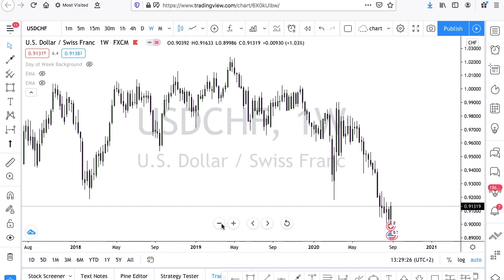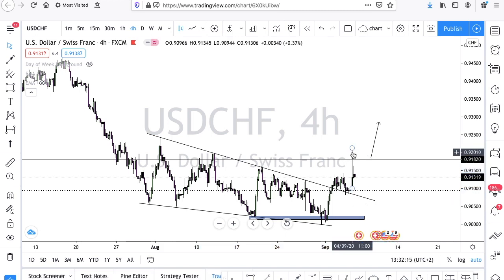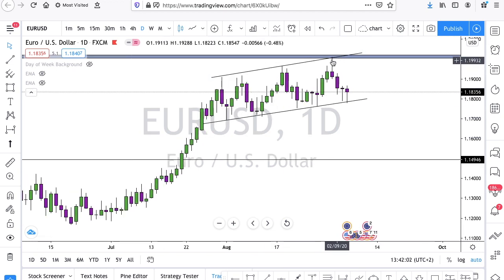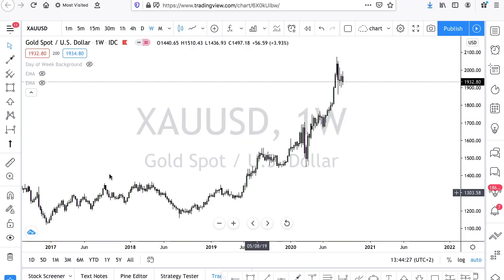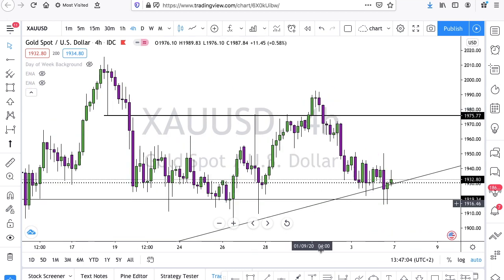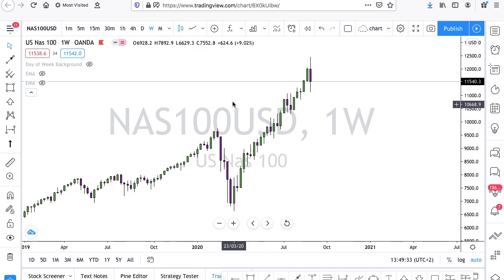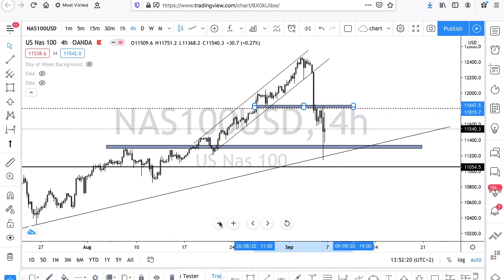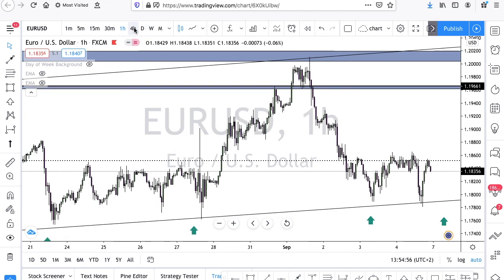How To Analyze Forex Charts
Hello Family !
In this video, I will be  showing you how i analyze my forex charts using pure price with no indicators.I Analyze my charts using Tradingview and i do top down analysis on multiple timeframes .Please like and subscribe to support the creation of more educational  content.Leave a comment on next topics you would like me to talk about .

Recommended brokers i use:
FX Pro